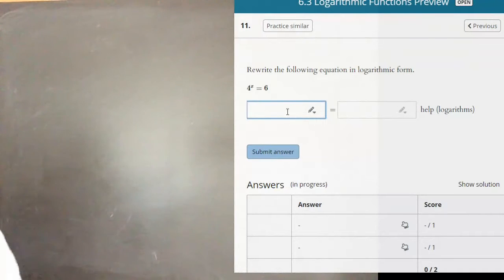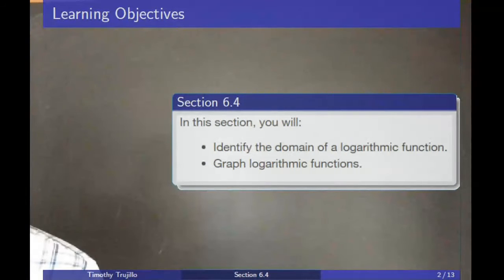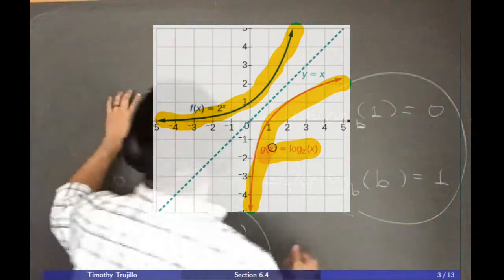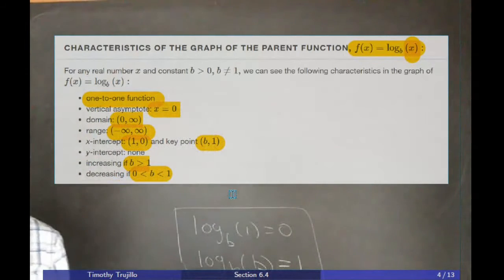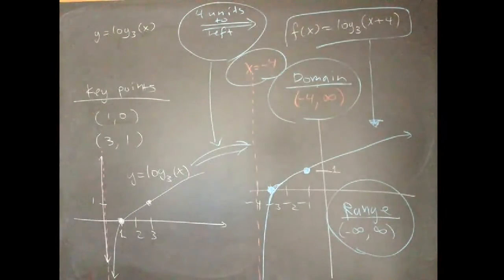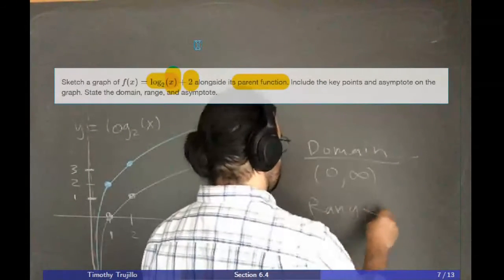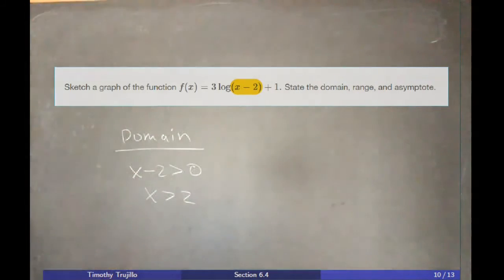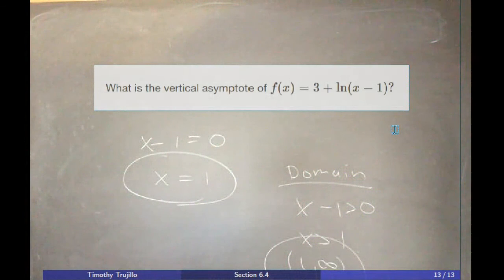Section 6.4 - Trujillo